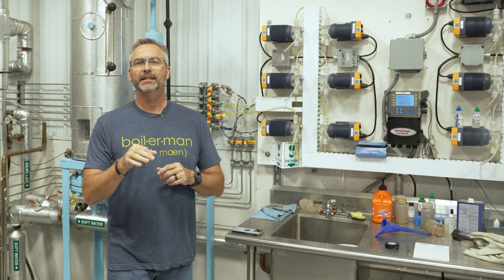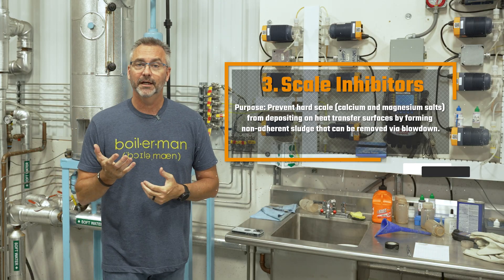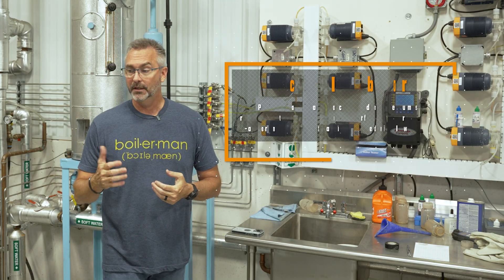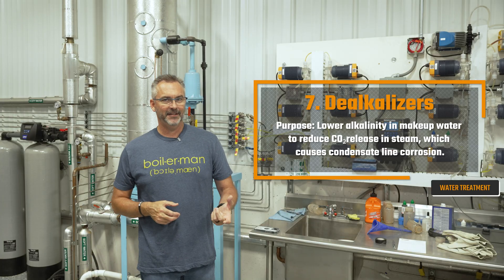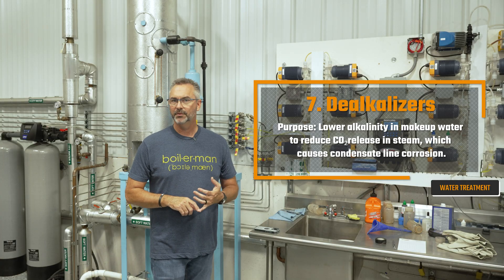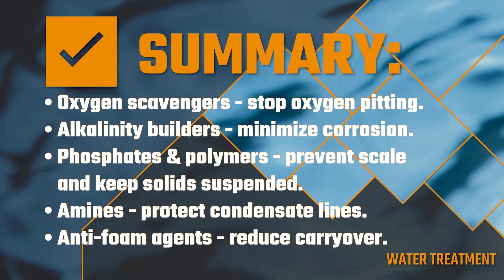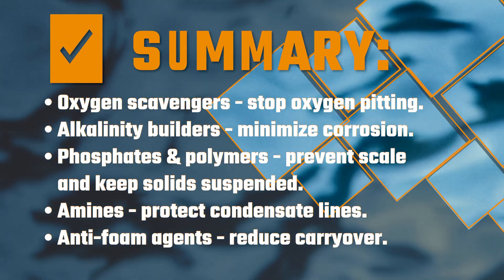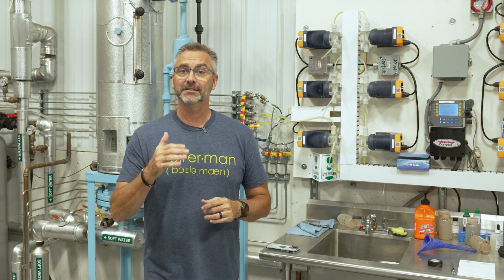Water Treatment 101: Chemicals That Prevent Scale, Corrosion & Carryover - The Boiling Point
Boilers don’t run on water alone — they run on chemistry.

Without the right treatment program, boilers face scale buildup, corrosion, and efficiency losses. The solution? A carefully balanced mix of water treatment chemicals.

In this Boiling Point episode, Ritchie Ware explains each of the 7 chemicals that protect boilers and steam systems.

CHAPTER MARKERS:
00:00 – Intro & Solo Host Setup
00:23 – Hat Giveaway Announcement
00:44 – Viewer Question: Boiler Water Treatment Chemicals
00:59 – Oxygen Scavengers Explained
01:13 – Alkalinity Builders & Corrosion Protection
01:30 – Phosphates & Scale Inhibitors
01:51 – Sludge Dispersants (Deposit Control)
02:23 – pH Control Agents & Amines
02:36 – Anti-Foam Agents
02:47 – De-Alkalizers & CO₂ Corrosion Prevention
03:13 – Recap of All 7 Chemicals
03:34 – Closing & Call for Questions

You should not attempt any boiler repair or modification without first consulting with a licensed contractor and the manufacturer. Ware Boilers does not warrant the accuracy, completeness, or usefulness of information available on this YouTube page. Nothing contained in or provided in any of Ware Boilers’ videos is intended to constitute advice or to serve as a substitute for a licensed contractor’s inspection or manufacturer specifications. Any reliance you place on such information is strictly at your own risk. WARE is All Ways Steam!
boiler water treatment chemicals, boiler corrosion control, boiler scale prevention, steam system treatment, pH balance in boilers